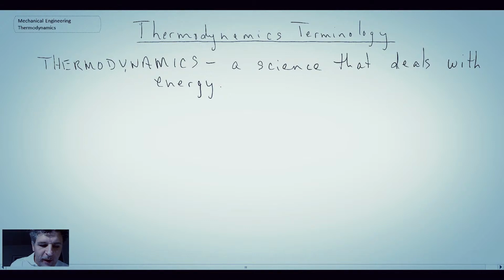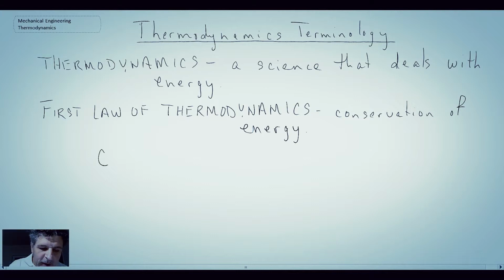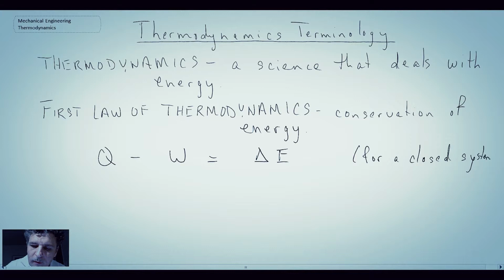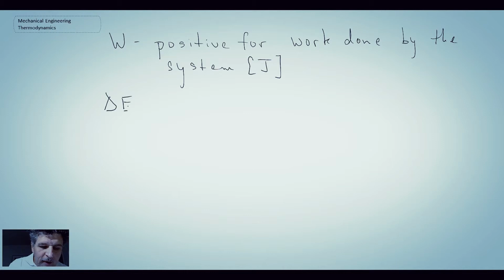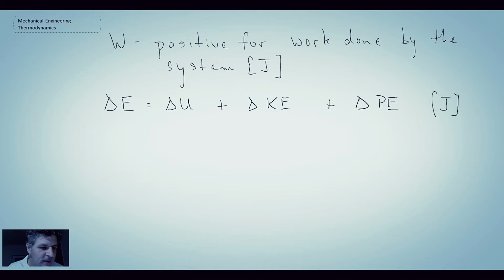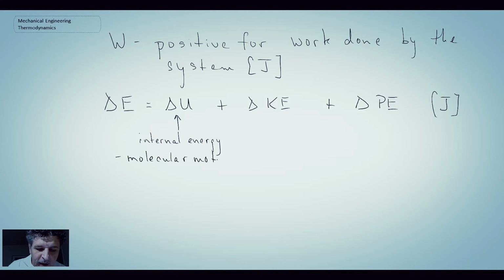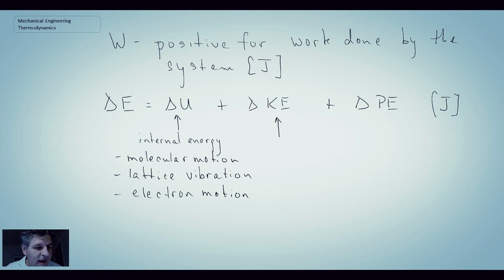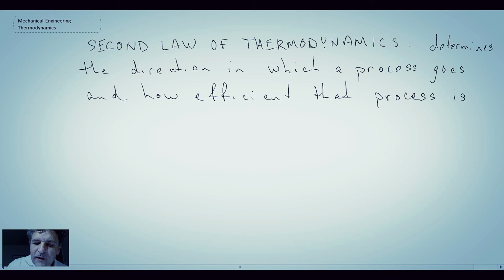Mechanical Engineering Thermodynamics - Lec 2, pt 1 : Terminology / Equations(كورس ديناميكا حرارية)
Mechanical Engineering Thermodynamics - Lec 2, pt 1 : Terminology / Equations
source: Cengel and Boles, Thermodynamics, 3rd Edition